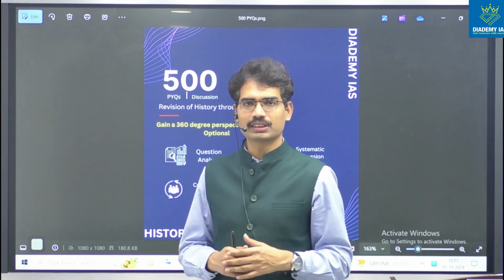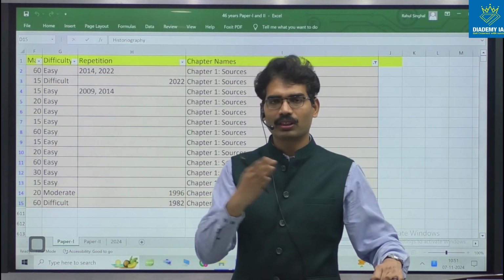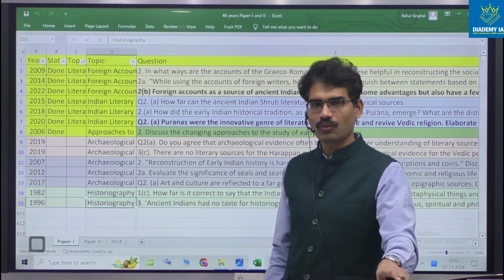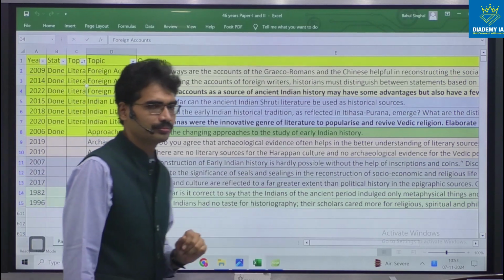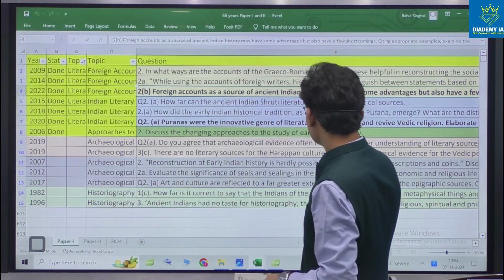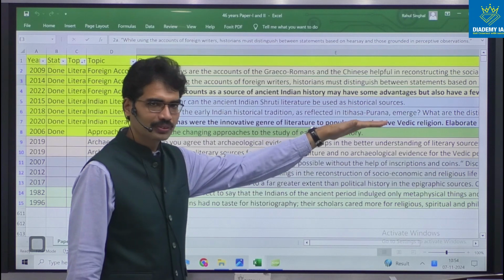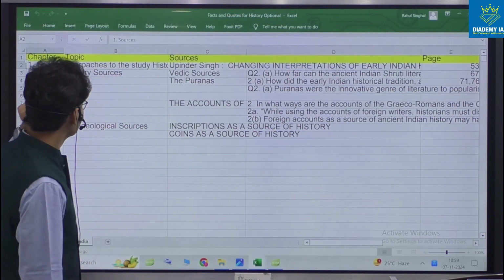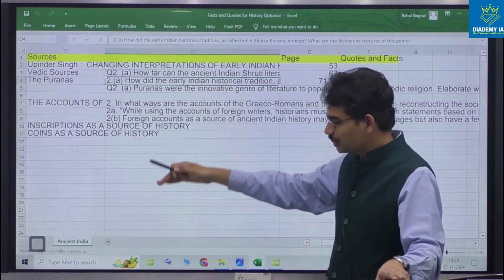UPSC History Optional for Mains 2025 | Comprehensive Analysis of 500 History PYQs | Diademy IAS